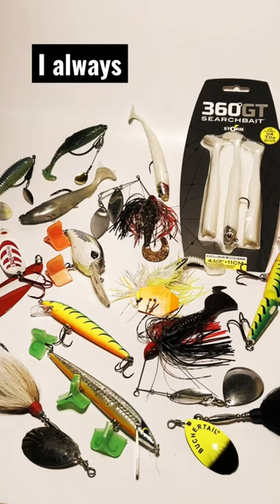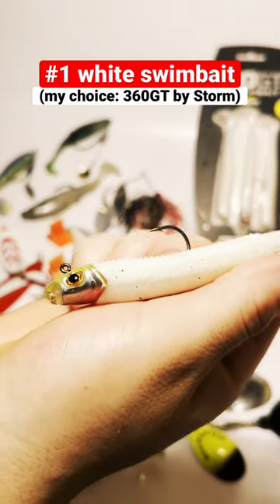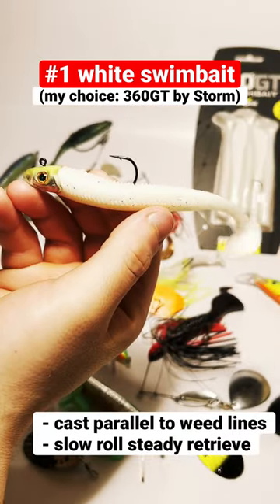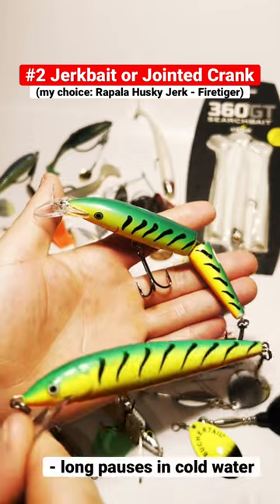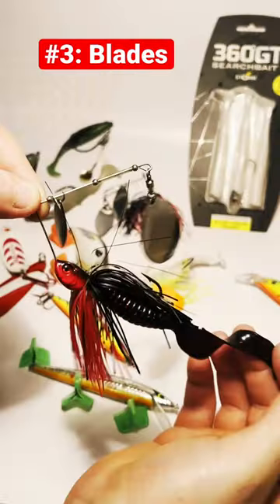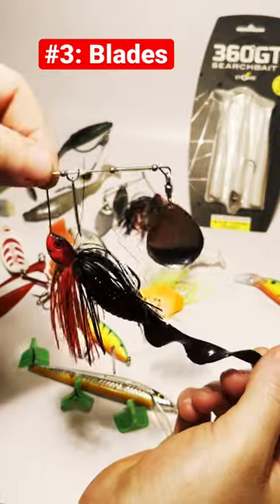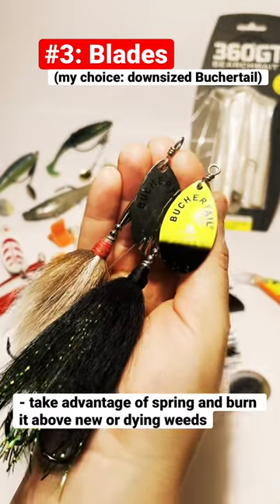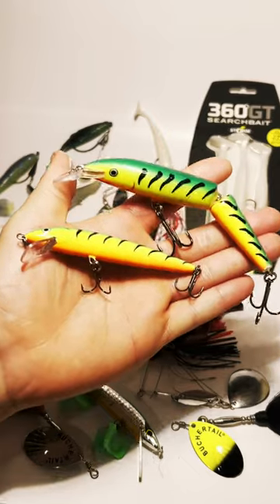Top 3 Lures for Spring Pike